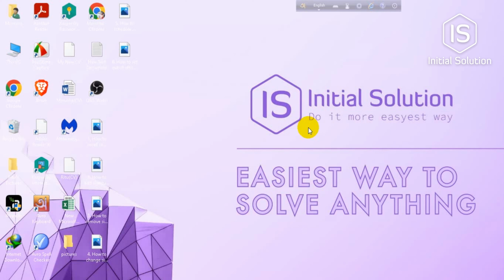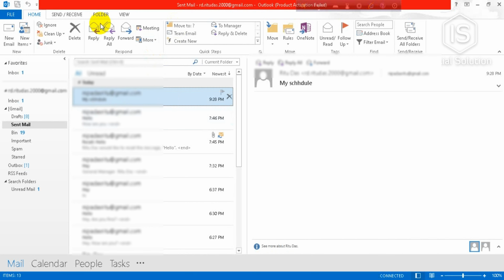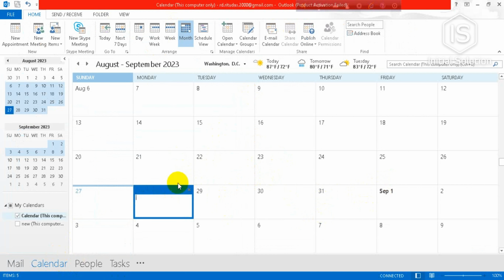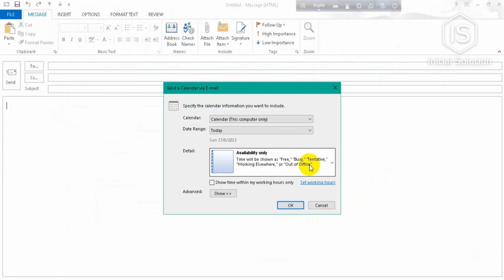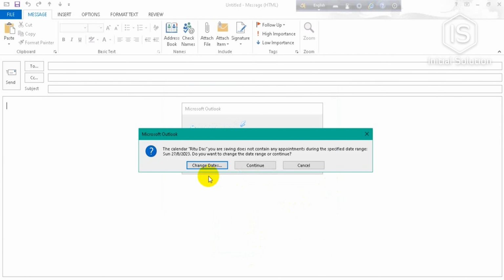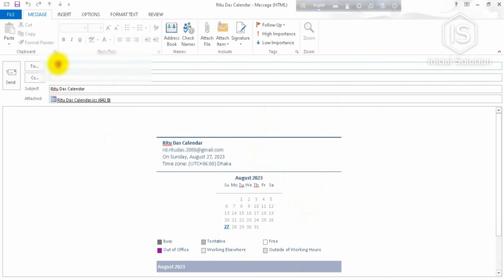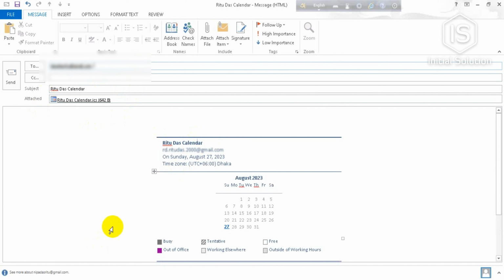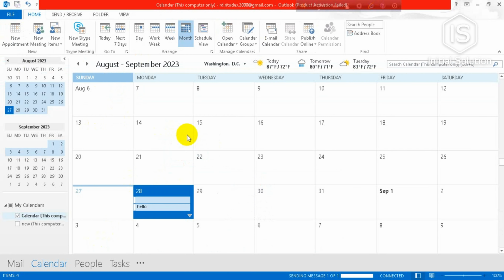How to share calendar on outlook 2024 (Quick and Easy)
Learn How to share calendars on Outlook. Enjoy more control over your video-watching experience by following these quick steps on both the desktop and the YouTube mobile app.

Step 1: Select Calendar, and Share Calendar.
Step 1: Choose a calendar to share.
Step 1: Select Add, decide who to share your calendar with, and select Add.
Step 1: Select OK and you'll see the added people with a default permission level.
Step 1: Choose a name, select the access level to give, and select OK.

📖 Chapters:
00:00 - Intro
00:07 - Sharing Calendar on Outlook Intro
00:16 - Accessing Calendar in Outlook
00:26 - Choosing Calendar to Share
00:39 - Emailing Calendar
00:51 - Choosing Full Details
01:01 - Continue and Mail Recipient
01:10 - Sending the Shared Calendar
01:18 - Conclusion & Recap
01:18 - Thank You & Engagement